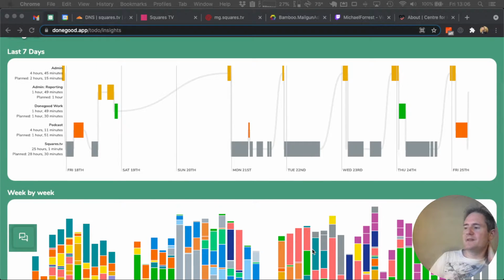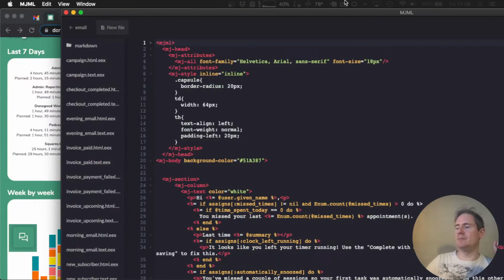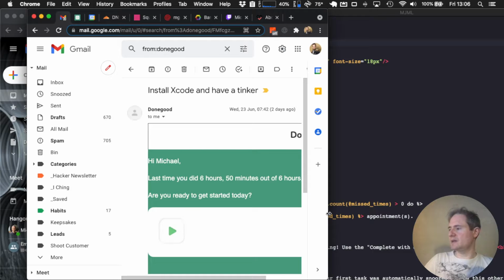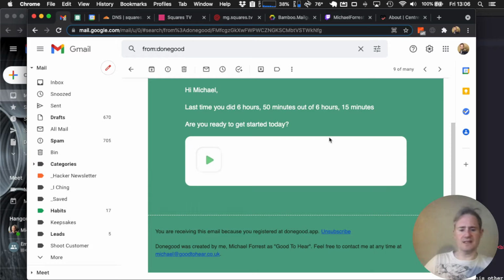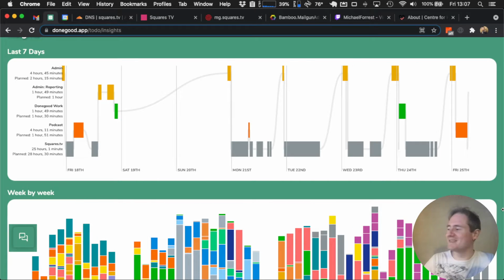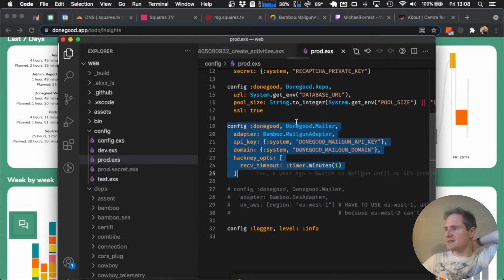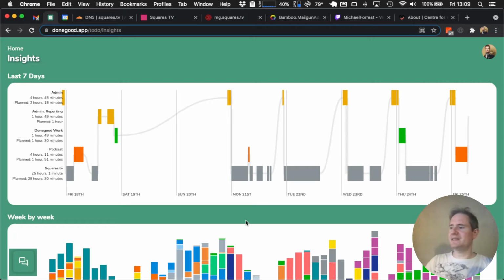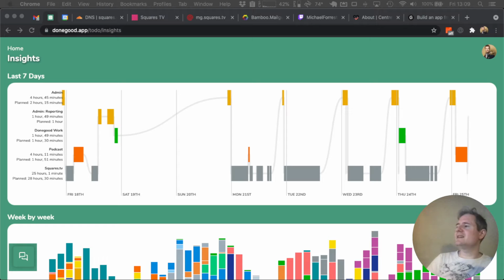Deploying MJML for Phoenix on Heroku and Talking to People - Weekly Update 25th June 202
is good if you want to try it.